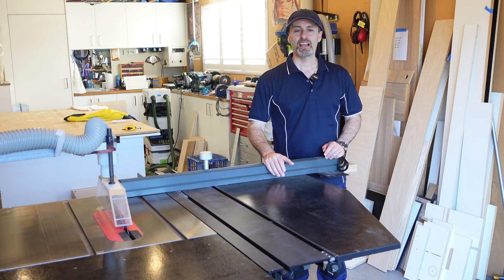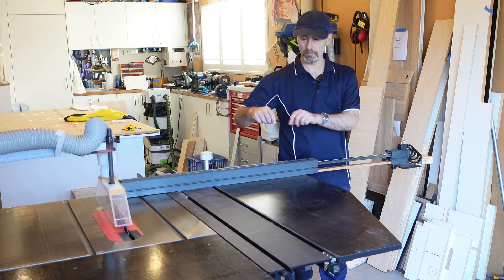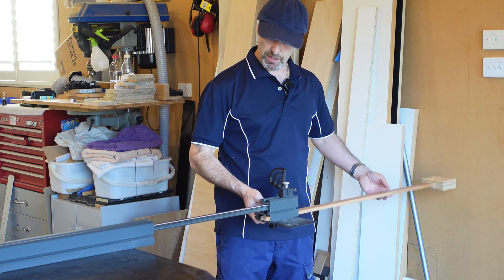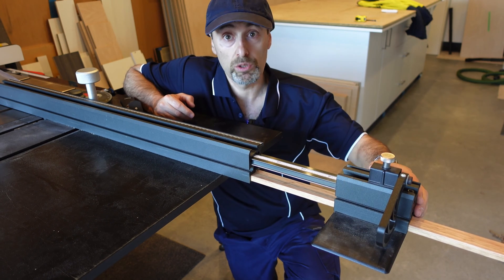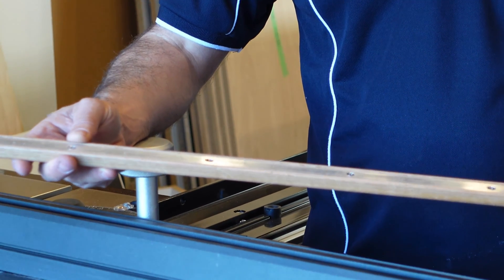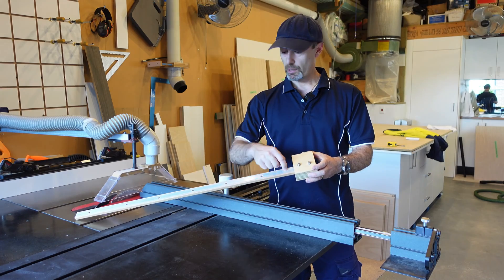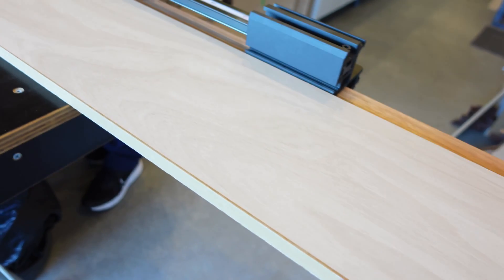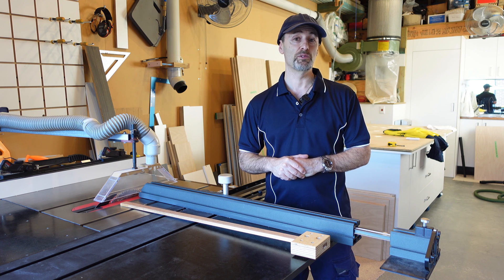SAWSTOP Sliding Fence Upgrade | Sliding Crosscut Fence Extension Stop | Table Saw Fence Upgrade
If you have a sliding crosscut attachment on your table saw and limited with the length of travel from the supplied stops, then this is a solution you will find very useful. I have added an extra DIY component made from off cuts that slides into my existing aluminum fence profile which then gives me an extra 600-700mm (23.5"/27.5') in length when making repetitive length cuts. I have used star knobs underneath to adjust this when sliding out which works well.  Best of all this new addition to my cabinet saw can easily be removed if I find it is in the way.

M6 Star Knobs:

Aluminum Flat Bar: